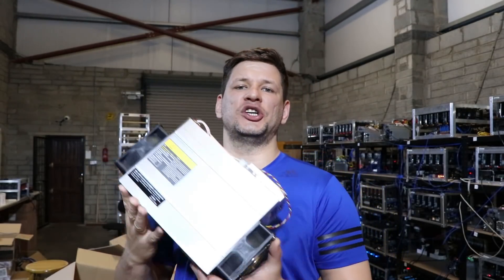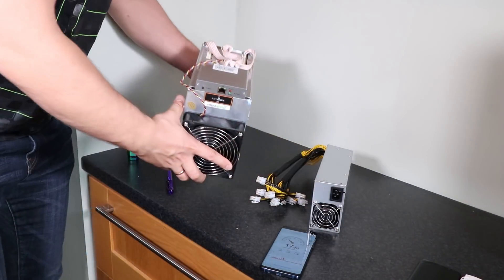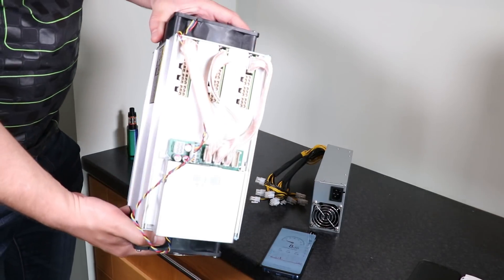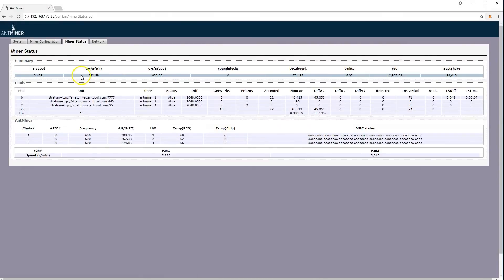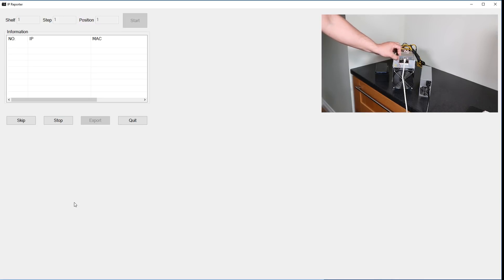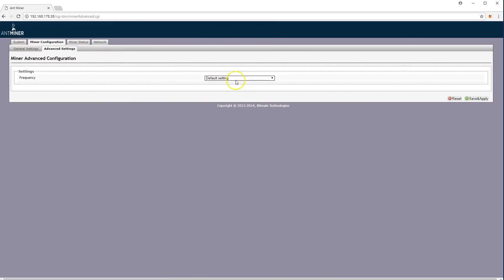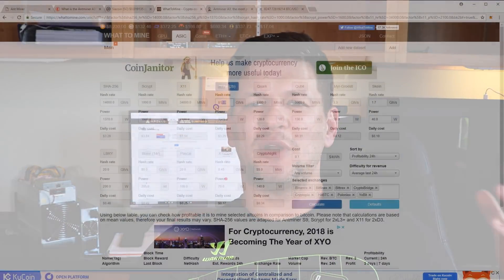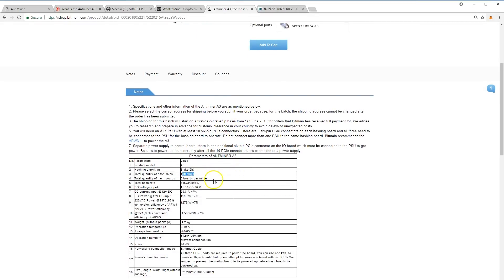Antminer A3 Review 22 05 2018 !?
Dash Xer5Mwk8PRhzKXdXBsEAEMZdMQRdxzSepR